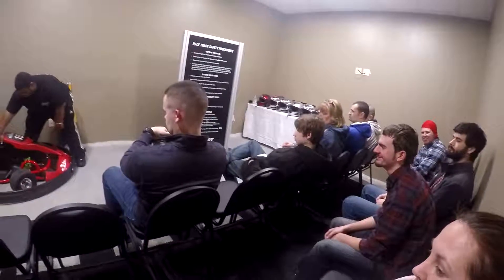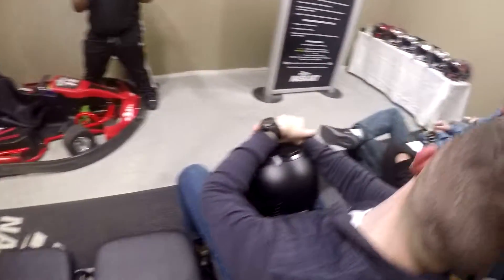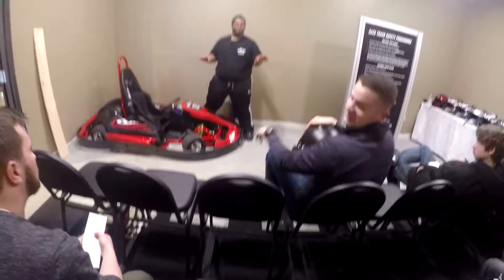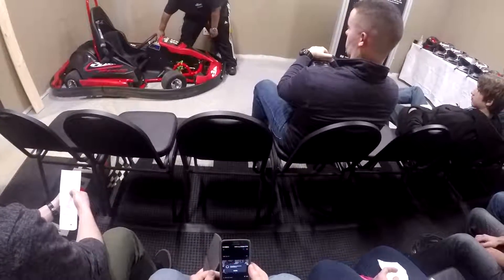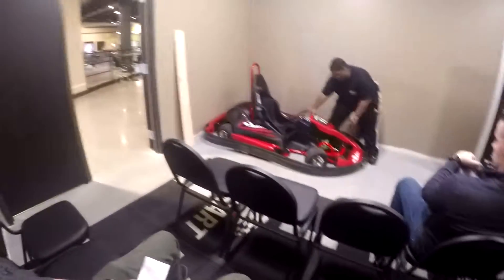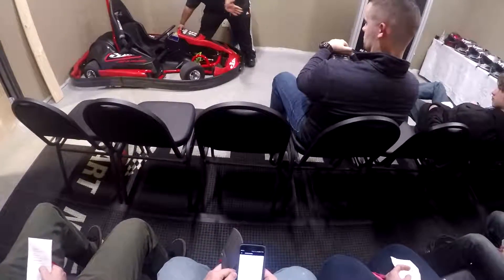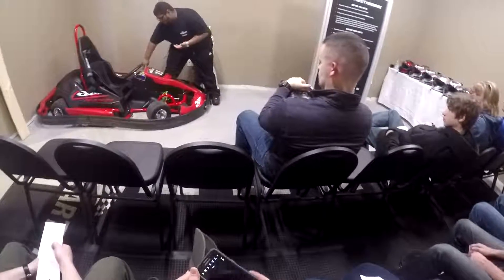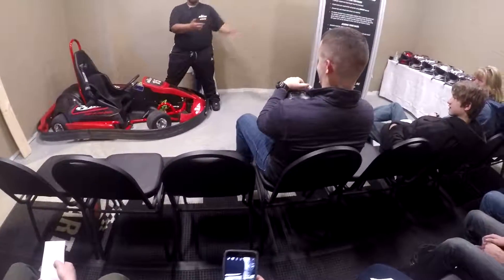1 Brief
Messing with the Camera mounted to the helmet while they brief us.